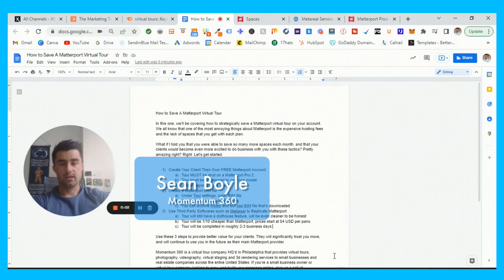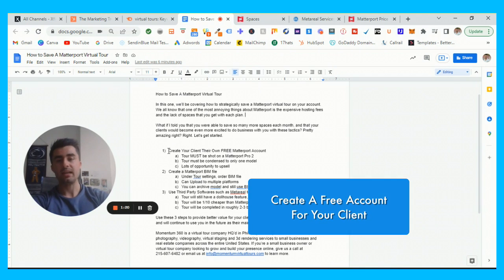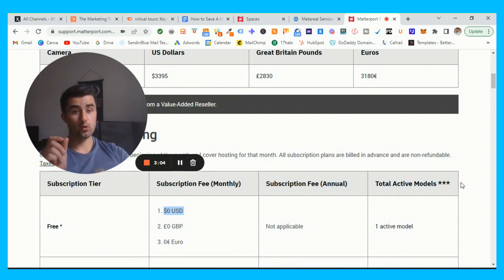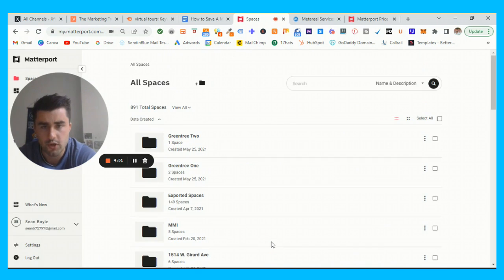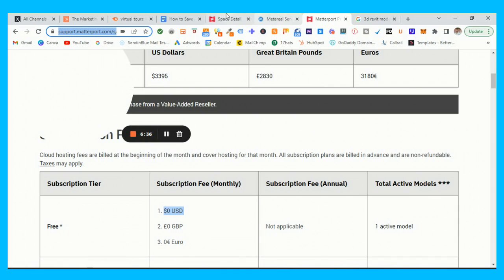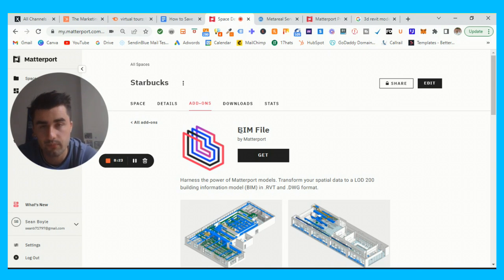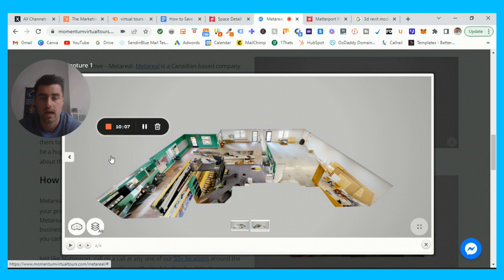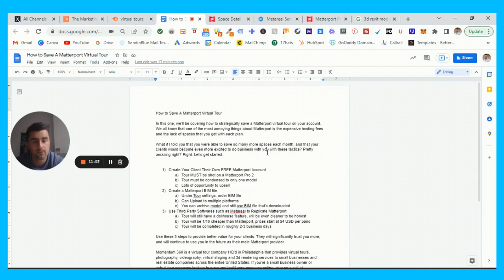How To Save A Matterport Virtual Tour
Learn how to save a Matterport virtual tour in this week's video!

Want to Create Your Own Virtual Tour Company? ⬇️ ⬇️ ⬇️

Fill Out The Form Below to Get FREE Access to My Course

Momentum 360 specializes in virtual tours for real estate, small businesses, restaurants, retail, healthcare, professional services, and much more. These virtual tours help our clients showcase their business online, while also allowing them to rank higher on Google with SEO, and get more followers on social media.